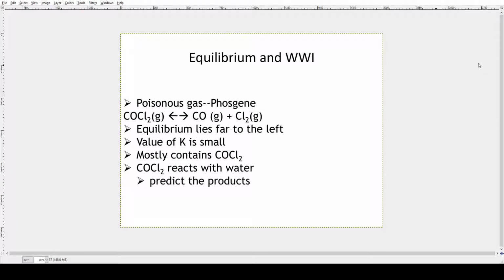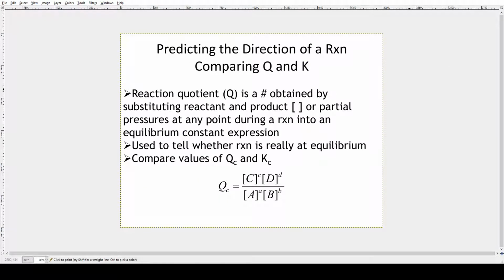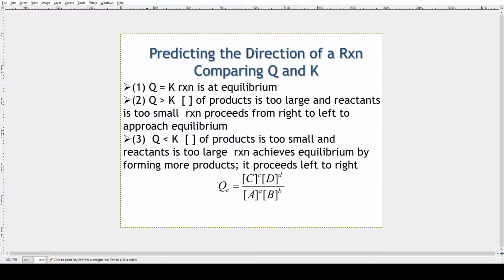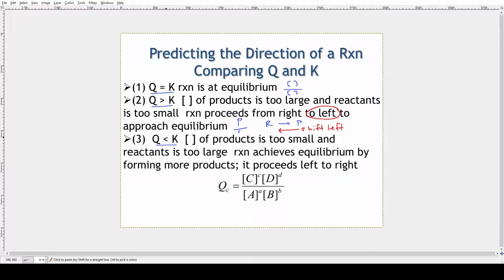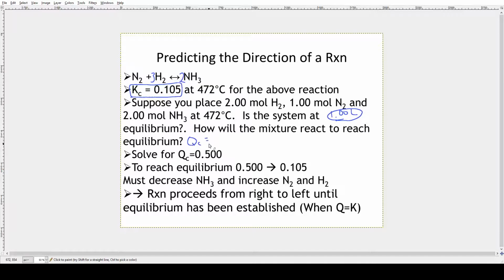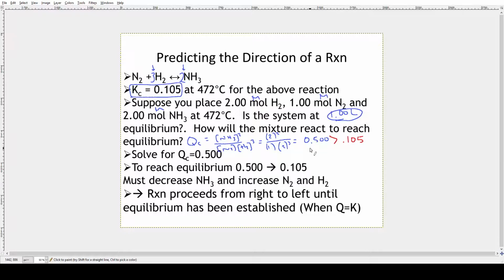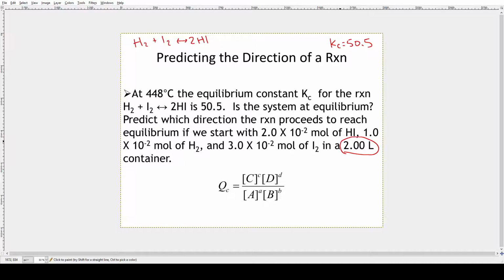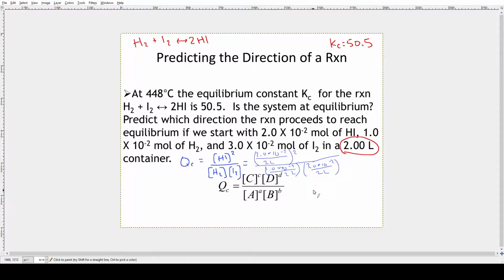Equilibrium Vid 3